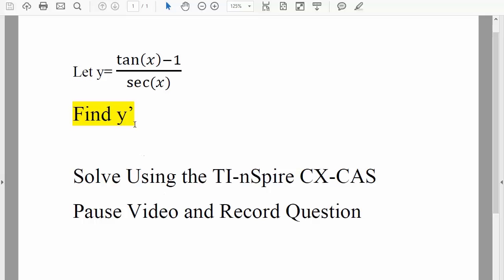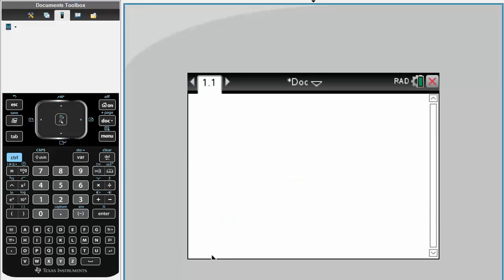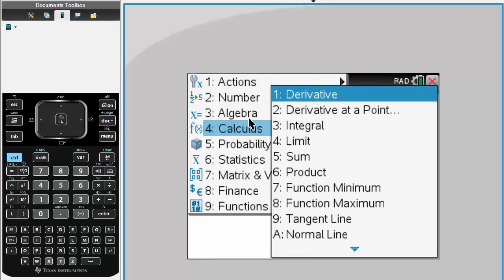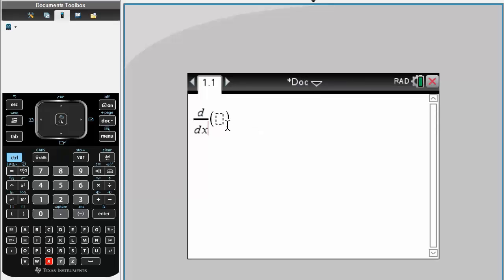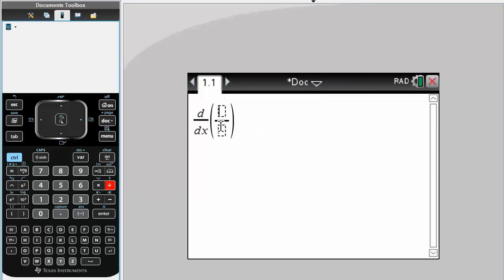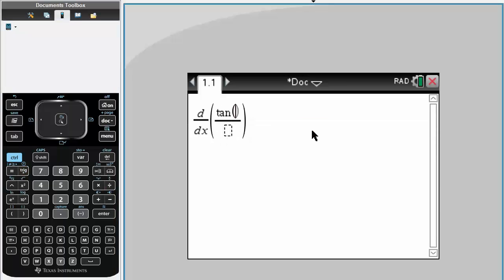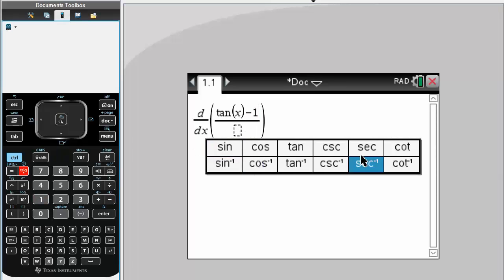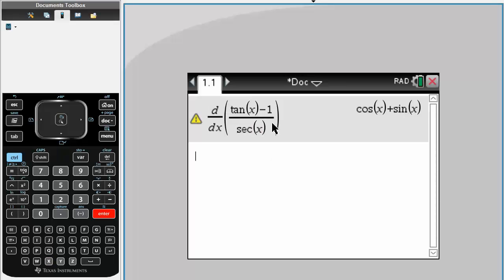Calc 1: Derivatives of Trigonometric Functions (TI-nSpire CX CAS) ptB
Derivatives of Trigonometric Functions (TI-nSpire CX CAS) ptB

Workbooks that I wrote: